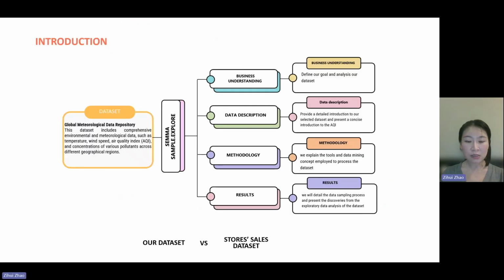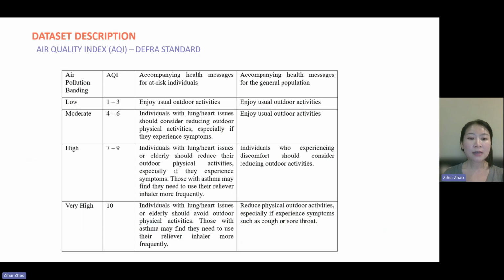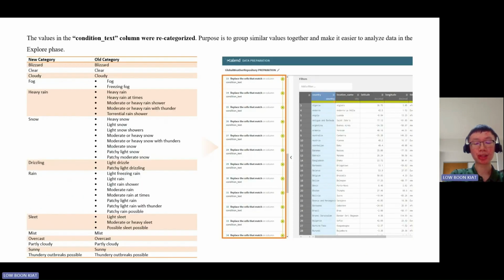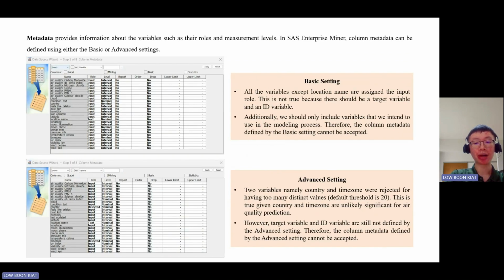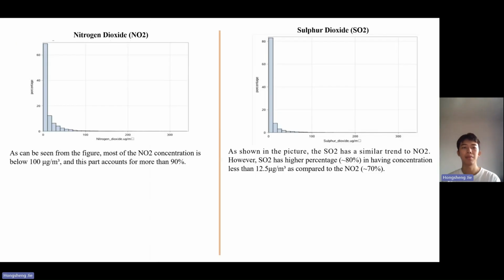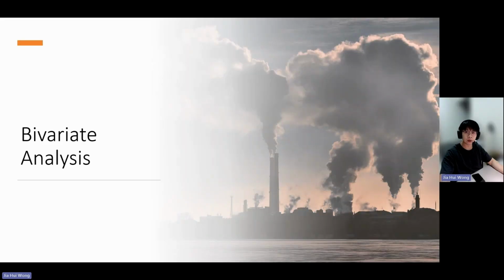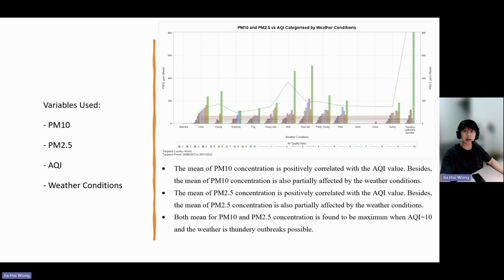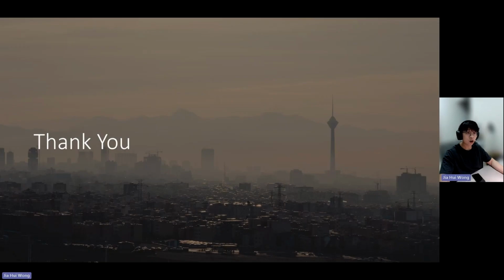WQD7005 Data Mining Group Assignment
Hello everyone! We are a group of students currently undertaking Master of Data Science programme at the University of Malaya, Malaysia. This video is a presentation of our Group Assignment for WQD7005 Data Mining.

Students' Name and ID:
Wong Jia Hui (S2192852) - Leader
Jie Hongsheng (22064728)
Low Boon Kiat (17138399)
Zhao Zihui (S2187551)